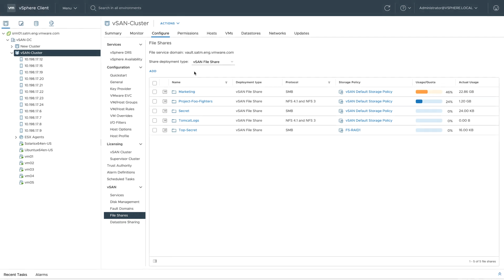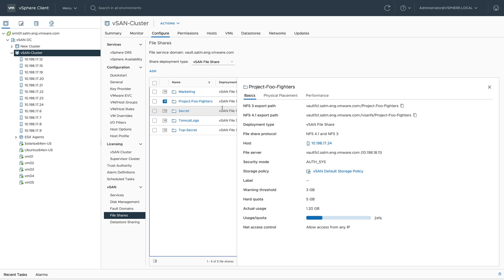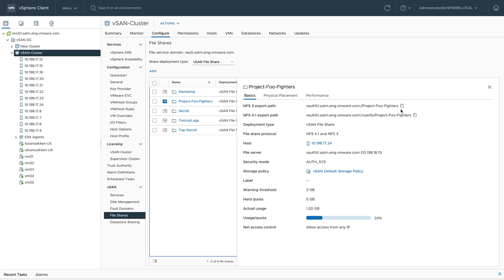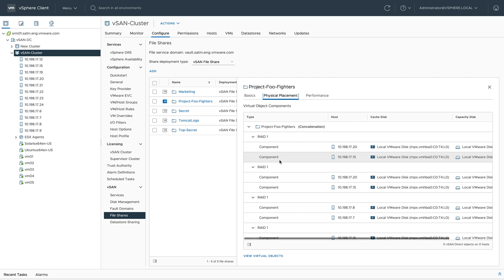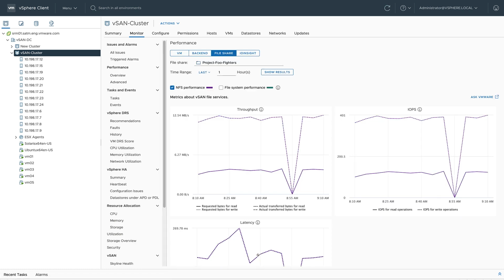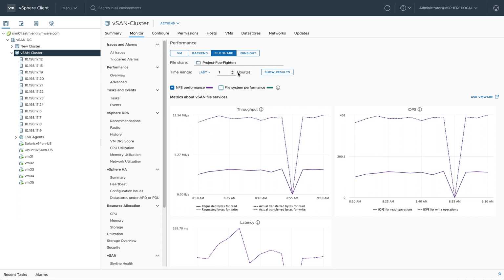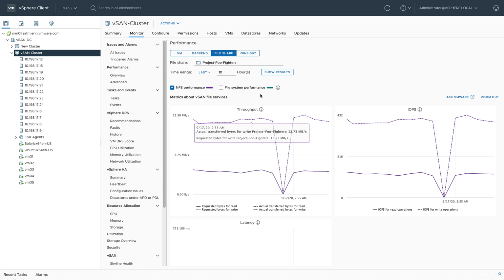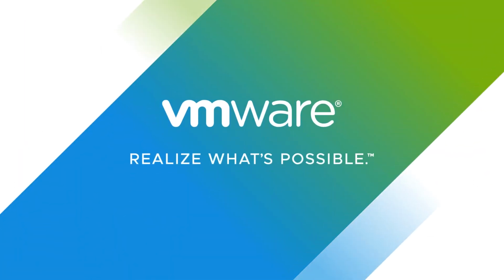vSAN 7 U1 File Services Performance and Capacity Monitoring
vSAN File Services in vSAN 7 U1 has some exciting enhancements to performance and capacity views at the file share level. This demonstration video walks you through how to check physical placement, monitor real-time throughput, IOPS and latency information, and access real-time and historic performance metrics.